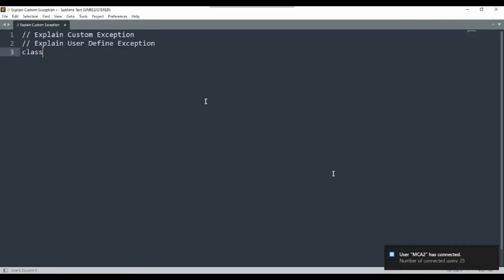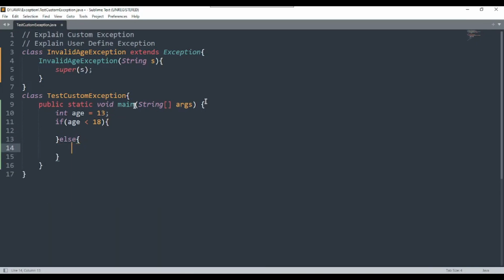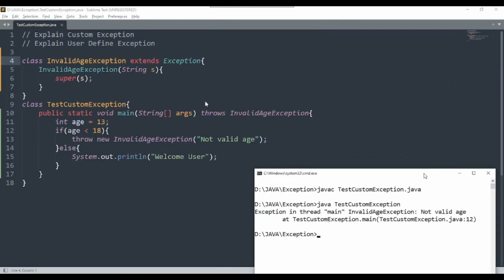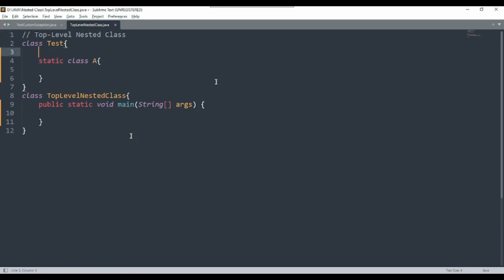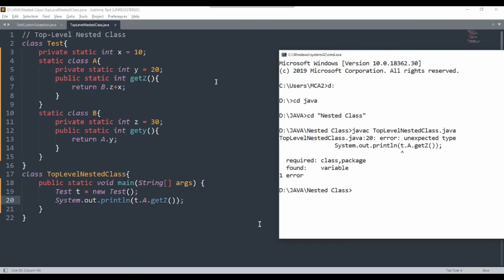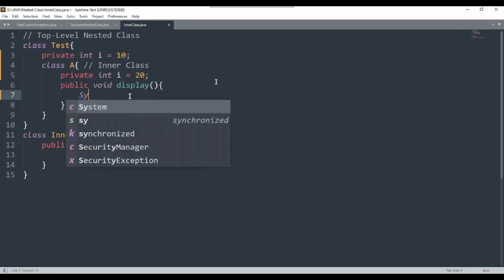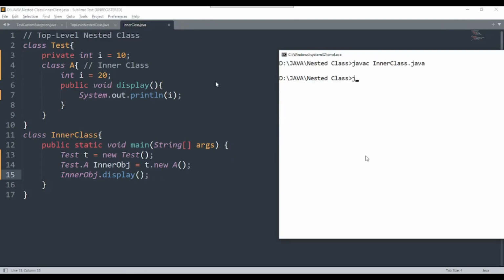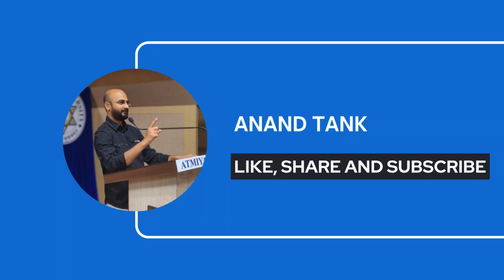#31 Java Tutorial : OOP Basics - Custom Exception, Top Level Nested Class, Inner Class | Anand Tank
Welcome to the 31st episode of our Java Programming series! In today’s tutorial, we will dive into three essential Object-Oriented Programming (OOP) concepts in Java: Custom Exceptions, Top-Level Nested Classes, and Inner Classes. These concepts are crucial for writing clean, modular, and maintainable Java code. Whether you're a beginner or looking to deepen your Java skills, this video will give you practical knowledge and real-world examples.

In this video, you will learn:
How to Create Custom Exceptions in Java
Learn how to define and use your own exceptions to handle specific error scenarios in Java. Custom exceptions make your error handling more specific and easier to debug, improving your application's stability and user experience.

What Are Top-Level Nested Classes in Java?
Discover the power of top-level nested classes and how they can help you logically group related classes together. This technique helps improve code organization, making it easier to maintain and understand.

Inner Classes in Java Explained
Learn the different types of inner classes in Java, including non-static and static inner classes. Understand when to use them, and how they allow you to create more flexible and encapsulated solutions within your Java programs.

Step-by-Step Explanation: Detailed walkthroughs of each concept with code examples.
Real-World Use Cases: Practical applications of custom exceptions and inner classes.
Perfect for Java Beginners & Intermediate Developers looking to improve their OOP skills.

📚 Resources & Links
Check out the code examples and related tutorials in the video description to follow along and enhance your learning.